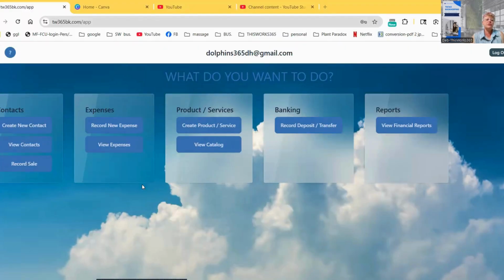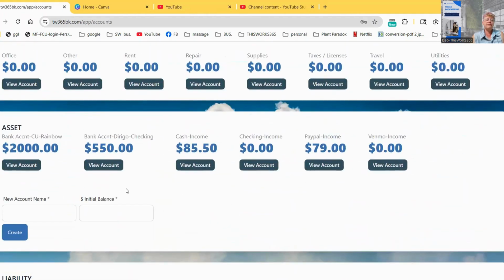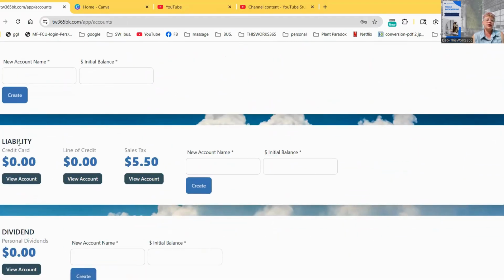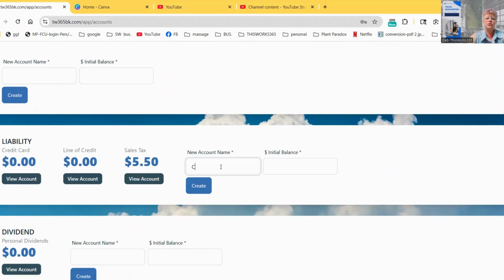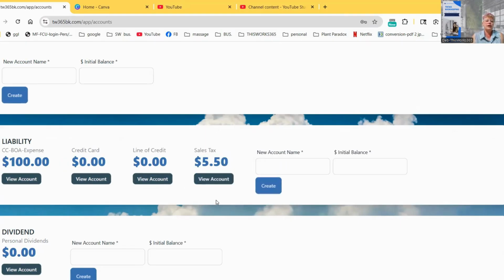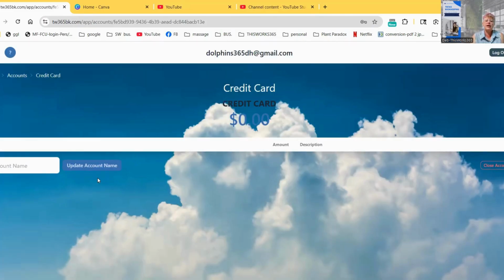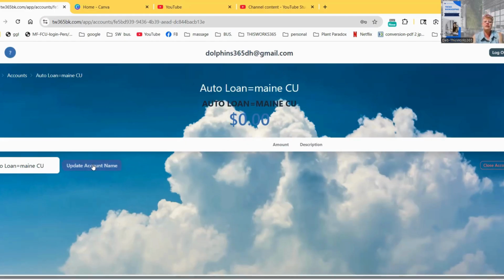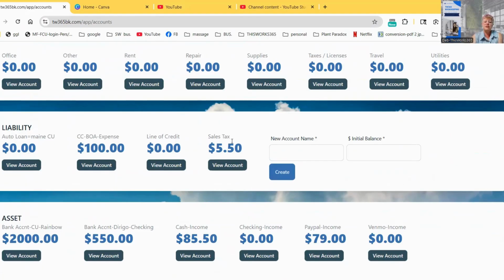How to Add Liabilities (Owe) using TW365 Bookkeeping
Learn How to Add Liabilities (what you owe) in your TW365 account  in TW365 Bookkeeping software. The simplest most affordable software for small businesses.

Online bookkeeping software. Simple, quick data entry and wonderfully affordable for small businesses. Do you know your Cash flow? Money Management? Are you making informed decisions or flying by the seat of your pants?
TW365 bookkeeping can be Setup in about10min of less ready to use. Our accounting software is preloaded with Schd C expense categories which makes tax season a breeze and stressless. Track, categorize, report Expenses, income, sales tax, tips, discounts, and more.